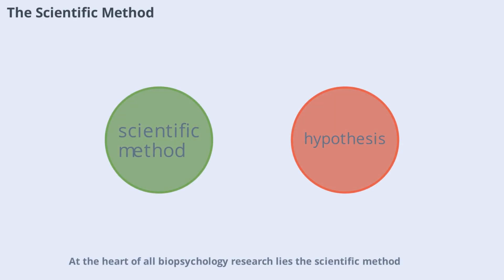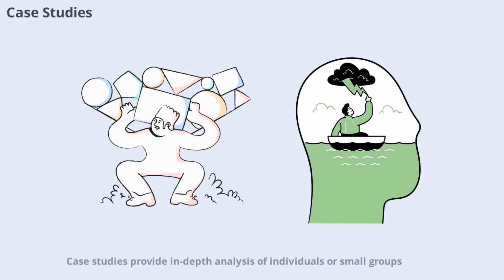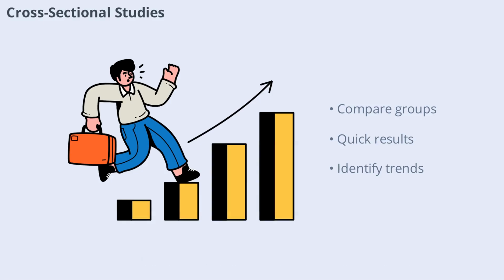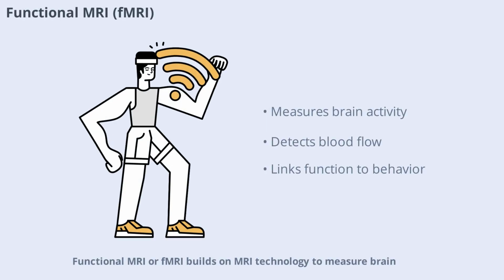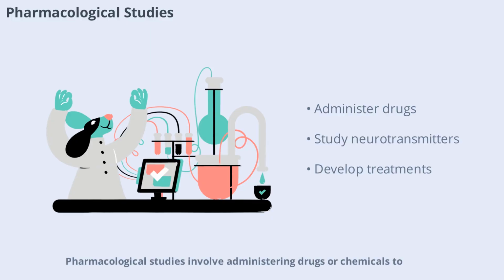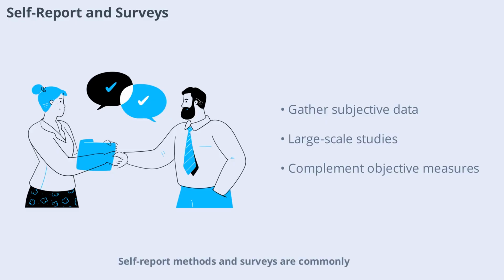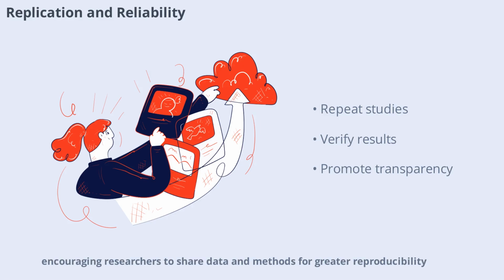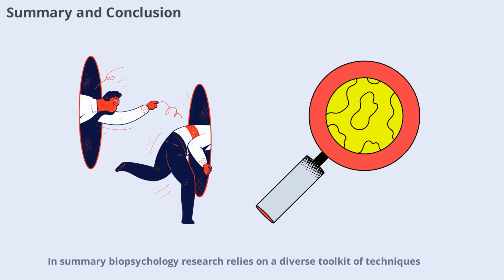Techniques in Biopsychology Research (11 Minutes)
How do scientists investigate the relationship between the brain, the nervous system, hormones, and human behaviour? Biopsychology, also known as biological psychology or behavioural neuroscience, explores how biological processes influence emotions, cognition, perception, learning, memory, and behaviour. To understand these connections, researchers use a range of scientific techniques to examine brain structure, measure neural activity, study physiological responses, and investigate the effects of biological changes on behaviour. In this video, we explore the major research techniques used in biopsychology, how they work, and how each method contributes to our understanding of the biological foundations of behaviour.

By the end of this video, you will have a comprehensive understanding of the major techniques used in biopsychology research and how scientists investigate the complex relationships between brain function, biological processes, and behaviour. Whether you are studying psychology, neuroscience, biomedical science, or cognitive science, this video will help you appreciate how different research methods contribute complementary evidence to scientific explanations of human behaviour. Don't miss the opportunity to explore the fascinating tools that allow researchers to investigate the biological foundations of the mind.